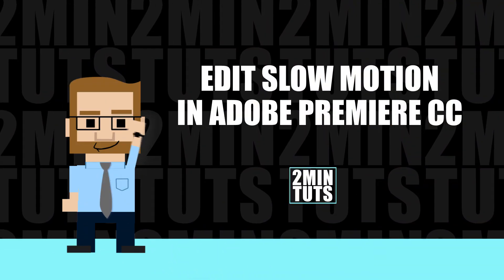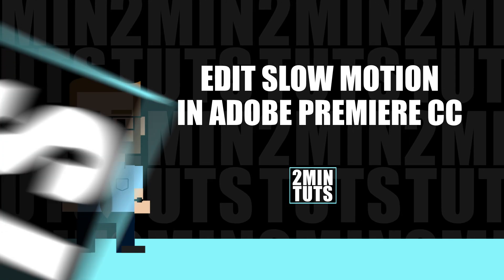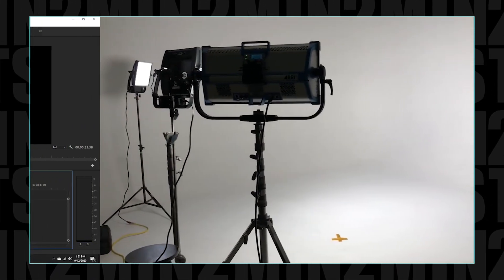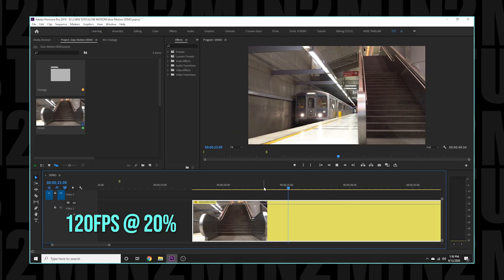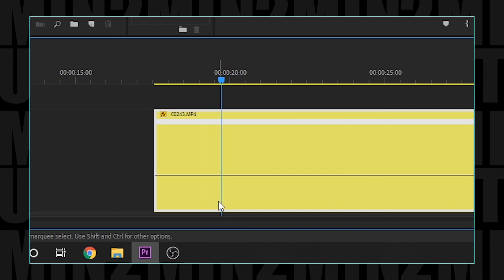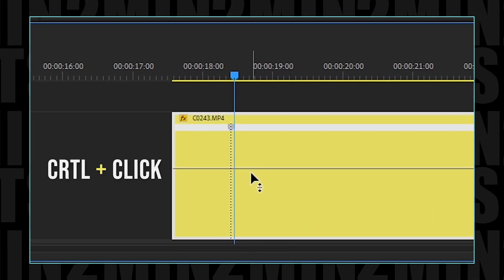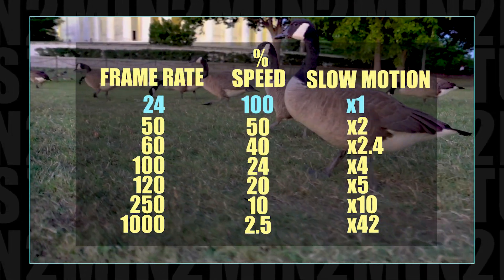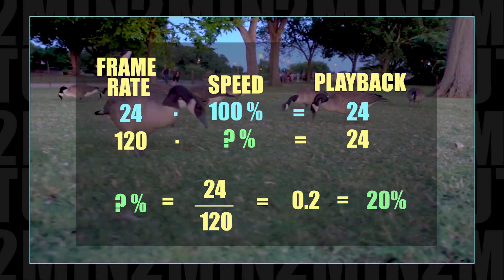Edit SLOW MOTION in Adobe Premiere CC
Trying to learn slow motion  in Adobe Premiere? Well look no further because this tutorial covers everything about editing slow motion footage in Adobe Premiere CC.

This video contains footage starring Erick Lara.